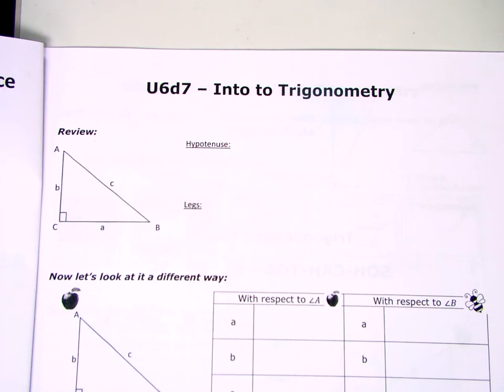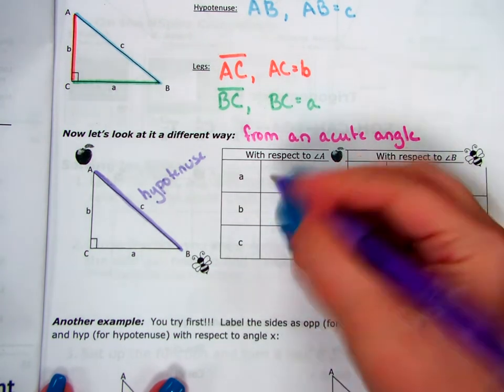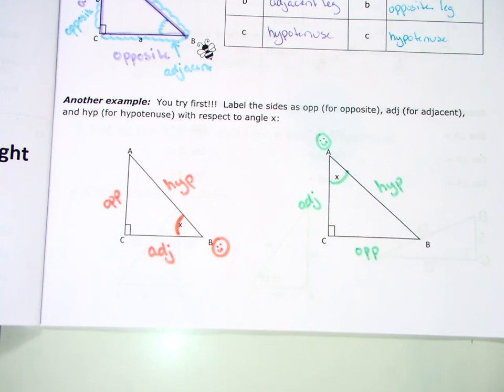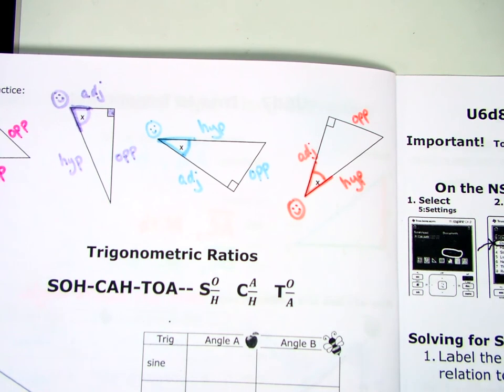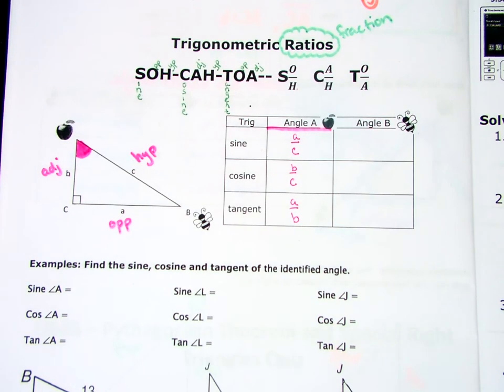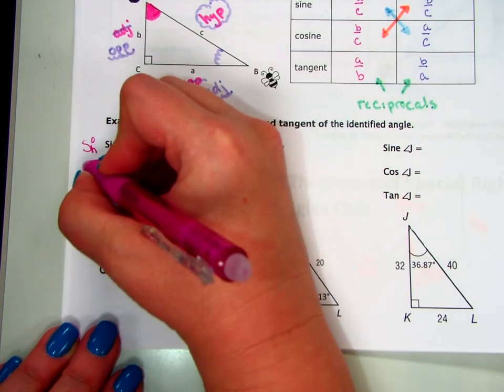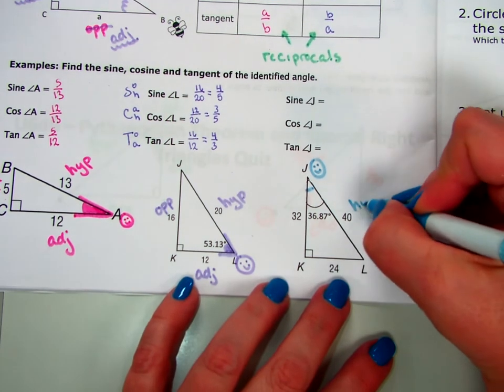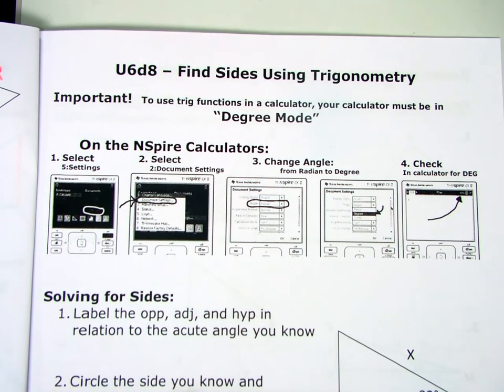U6d7 Intro to Trig